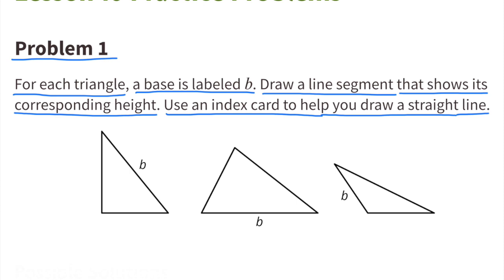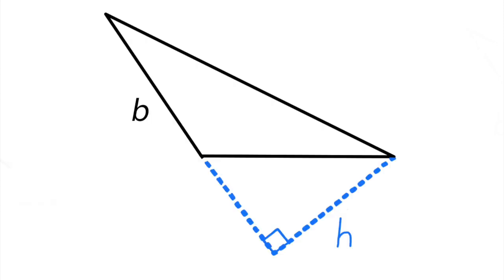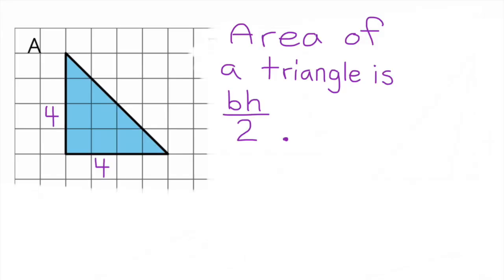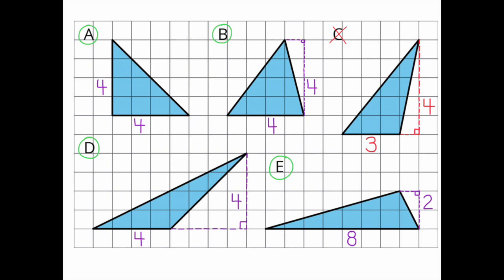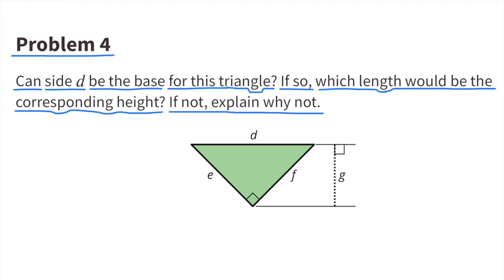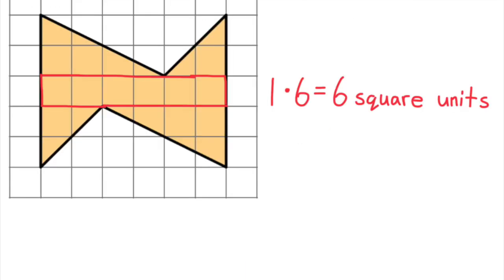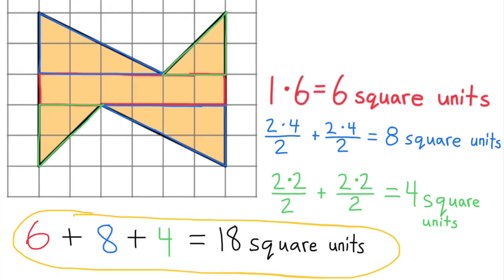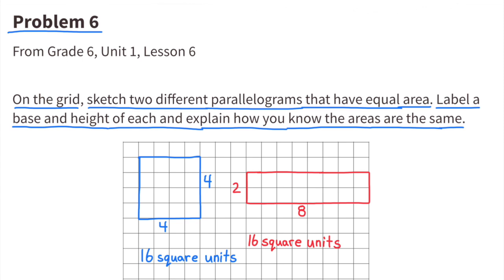😉 6th Grade, Unit 1, Lesson 10 "Bases and Heights of Triangles" | IM Math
😉 6110math. Support for teachers and parents. 6th Grade Illustrative Math: Unit 1, Lesson 10 "Bases and Heights of Triangles" Review and Tutorial. Search 6110math in YouTube to find this lesson fast!

IM Math 6.1.10. and OUR Math 6.1.10. "Bases and Heights of Triangles" Practice Problems